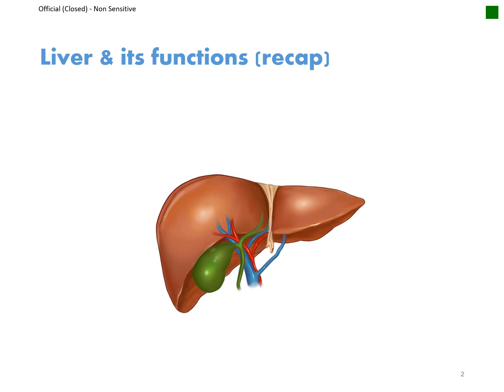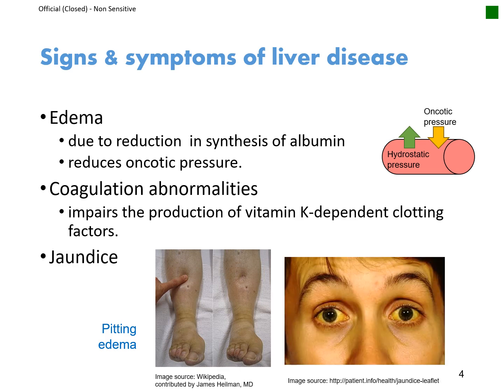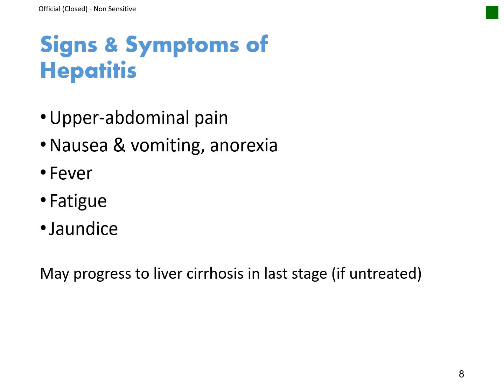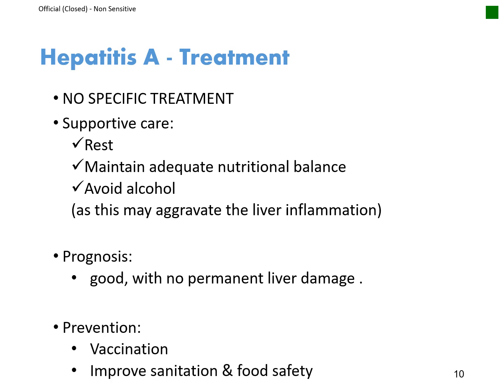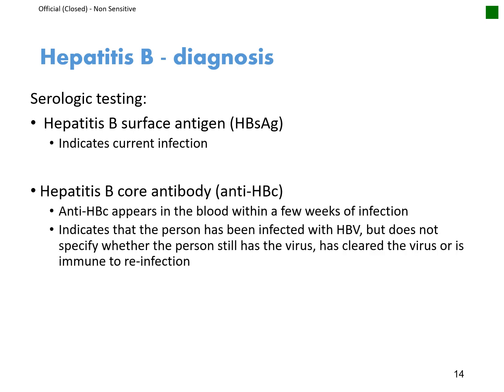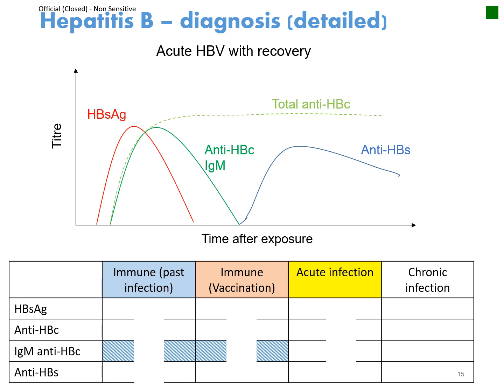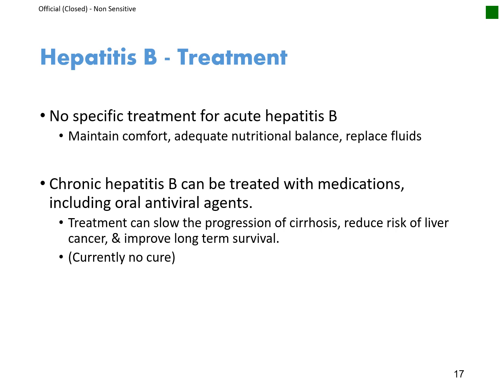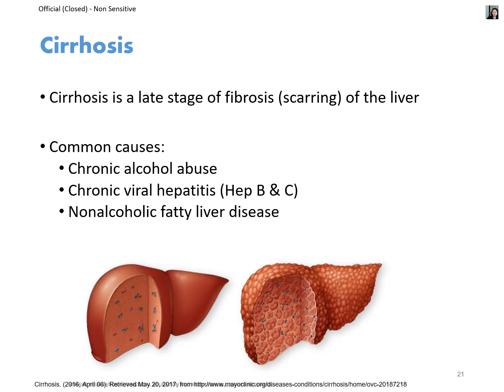L3d GI disorders - Hepatitis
1PATHCO lecture 3d